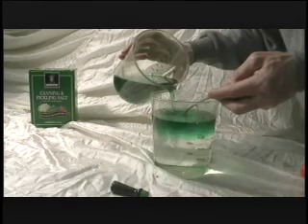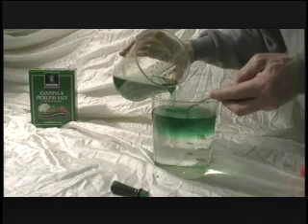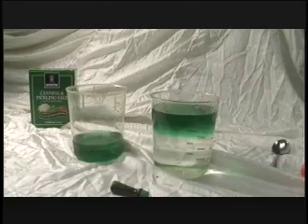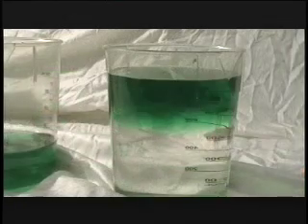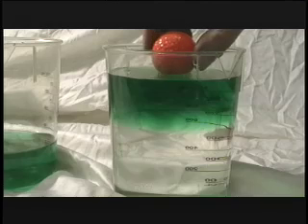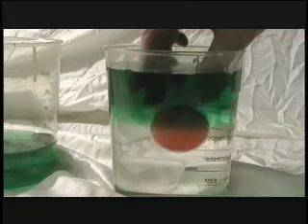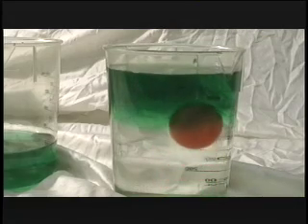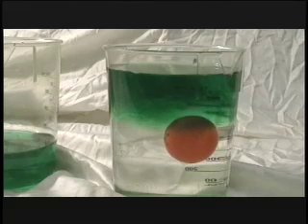Salinity - Density Demonstration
Watch and learn how salinity affects the density of water.  For instructions, go to RODNEY'S HOMEPAGE for Earth Science Teachers